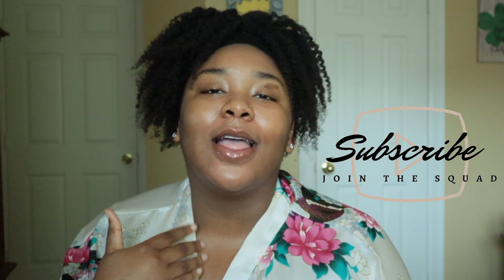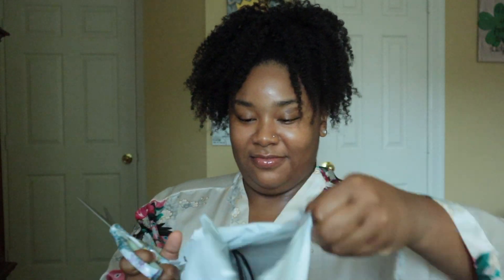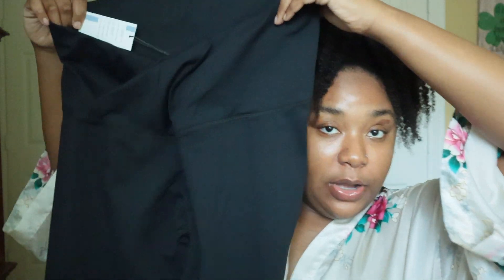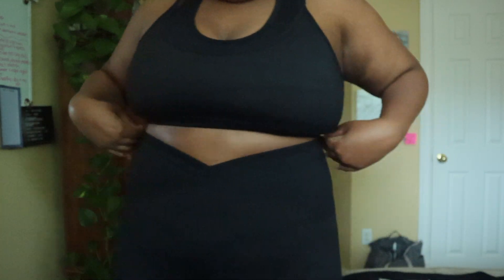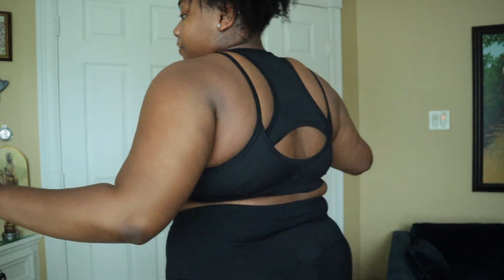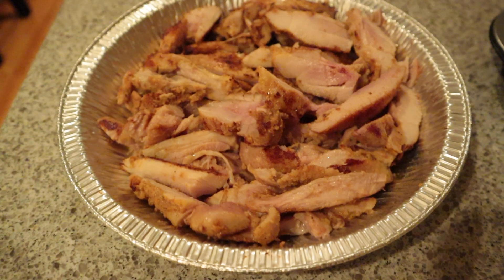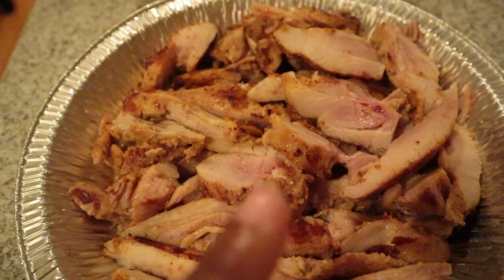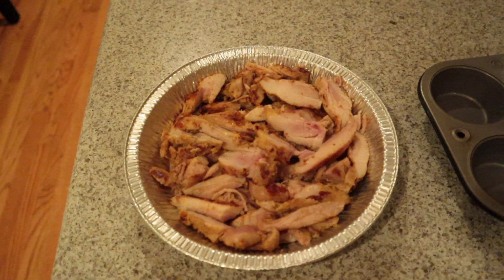VLOG: Tribe 35 Leggings, Meal Prep, Hip Thrust PR, Plus Size Weight Loss Journey | NURTURINGNATASHA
Today's video features an amazing woman owned activewear brand called Tribe 35. Your support truly means the world to me ❤️

1. Music by I'm Just Here - Until The Sun Comes Up

2. Music by Joey Maker - Sangreal (feat. OWLBB)

3. Music by Mia Lisette - Lost

With love,
Natasha

Reflections:
Film tools: Canon EOS M200/ Final Cut Pro X